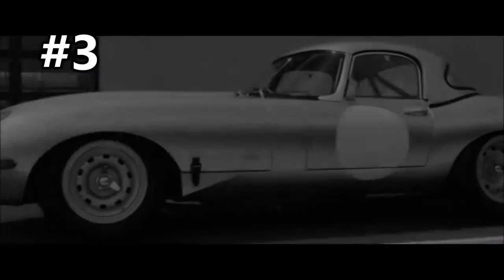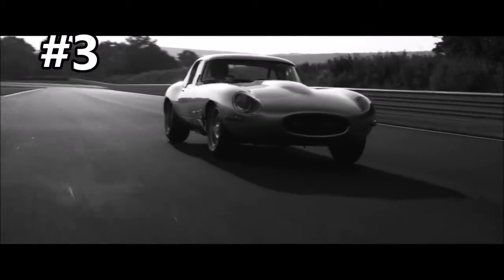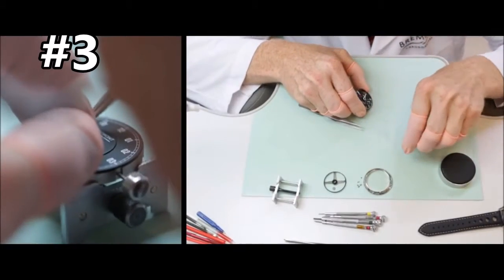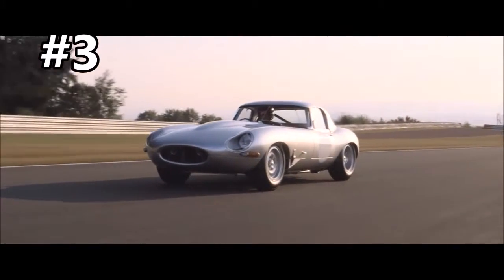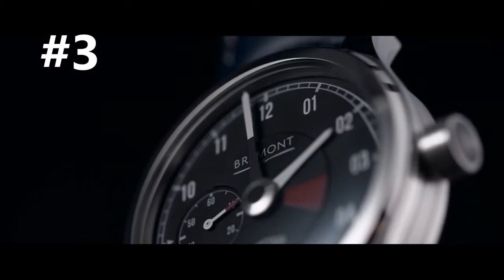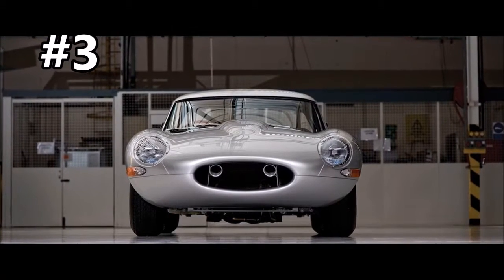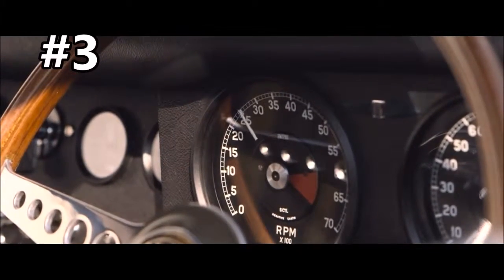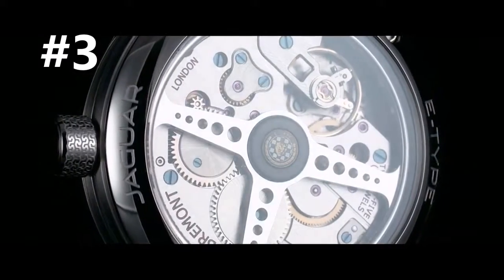top 10 luxury watches F1P2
TOP 10  LUXURY WATCHES (+ AMAZING VIDEOS!!)
These videos masterpieces and info will blow your mind!!!

Day by day you have already felt to enjoy contemplating beauty, far from what is your every day busy life and Imagine time. Now , mesure it  with the watch that serves you better, your perfect time machine…

There is a big list of options of what each one of us may consider as a perfect watch. Different tastes, colours, prices for each and every one of us. but there  is a unique outstanding watch for each and every marking moment of your life!

Imagine yourseff wearing  one of these esquisite and expensive watches, tasting the evening on a perfect landscapeand knowing there is a  way to make money to afford it!... Sounds nice, right?

One last thing:

and get our most amazing Luxury Watches List that will help you to choose your next watch , as well as, how to get the money to pay it and do much more !!!

Watch our video which contains a selection of the top 10 luxury watches in the world by Expensive Things Channel, and write and leave  your comments! enjoy the journey my friend!